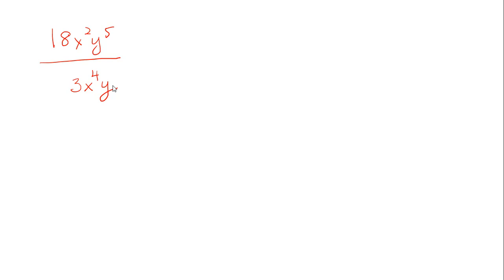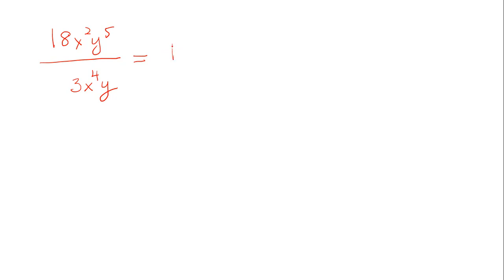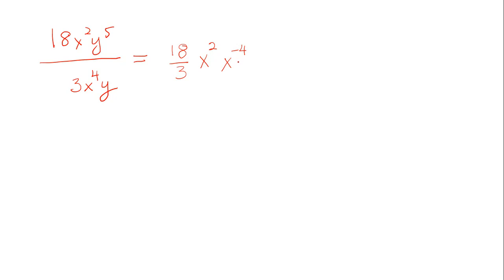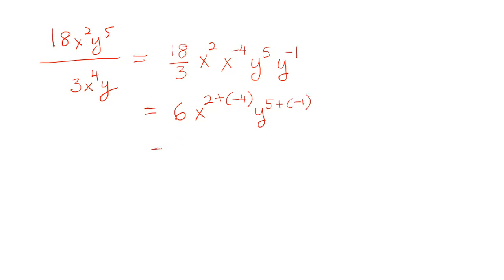How to Simplify Indices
Step by step: how to simplify indices